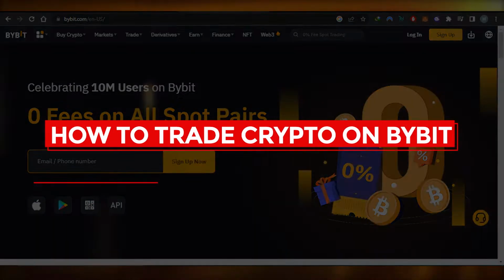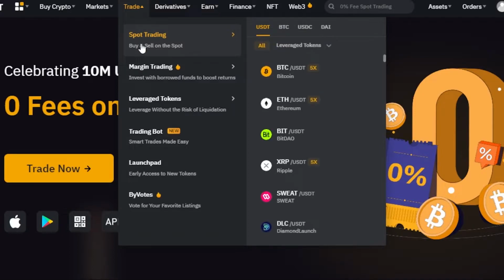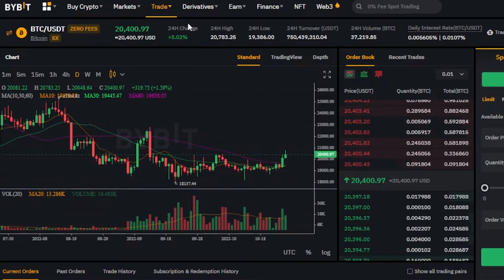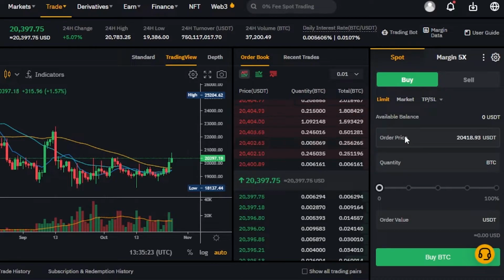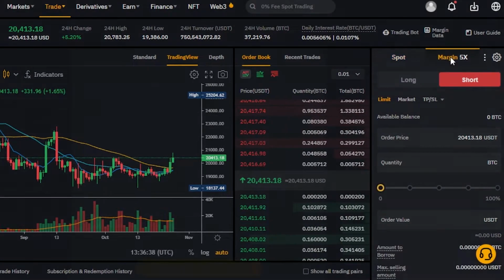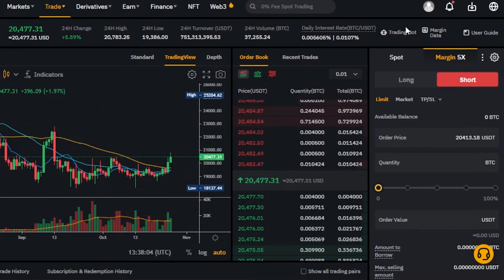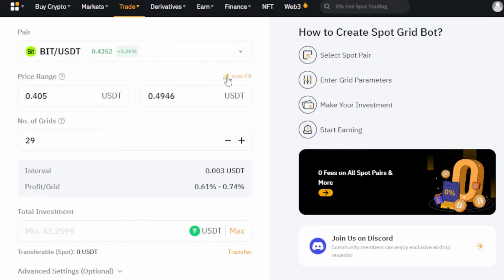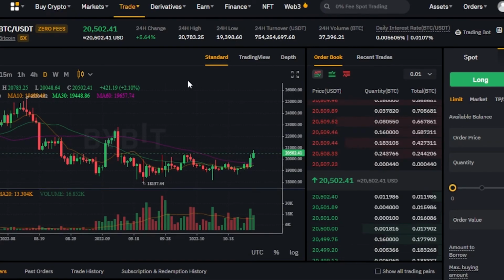How To Trade Crypto On Bybit - Beginner's Tutorial (2025)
In this video I show you How To Trade Crypto On Bybit. This is super easy and learn to do it in just a few minutes by following this helpful tutorial.